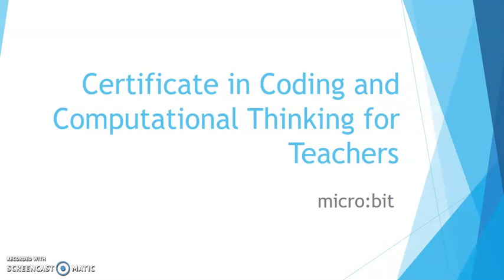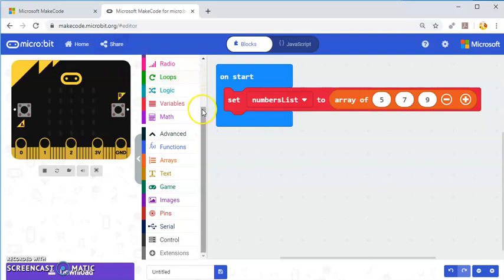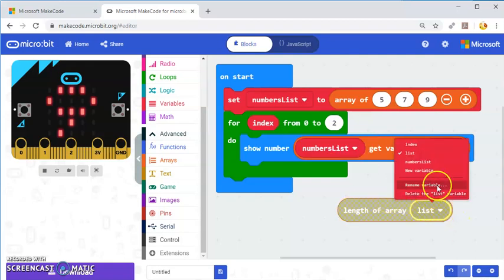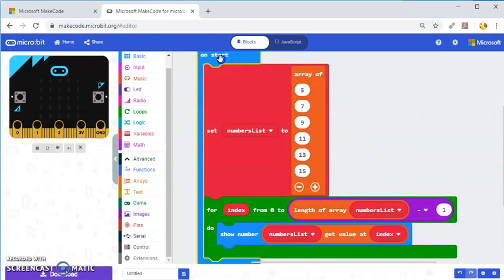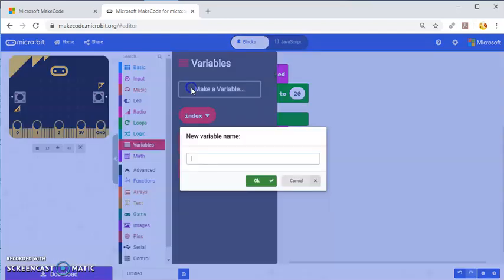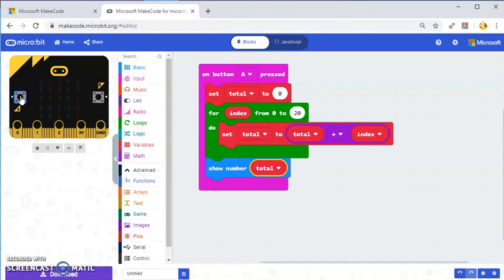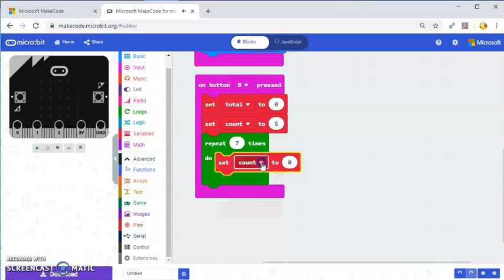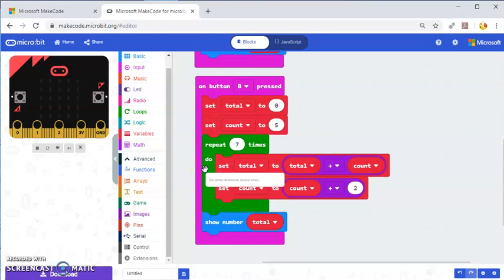Loop Projects in micro:bit 2019